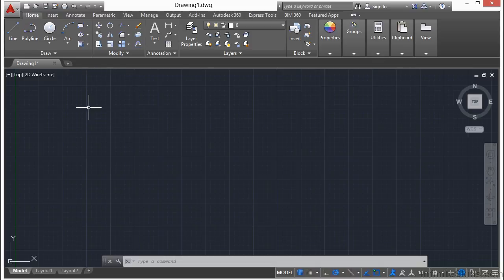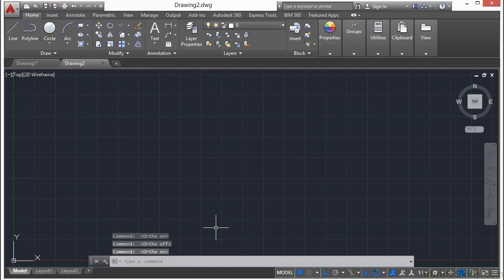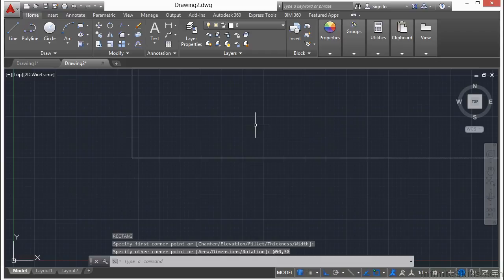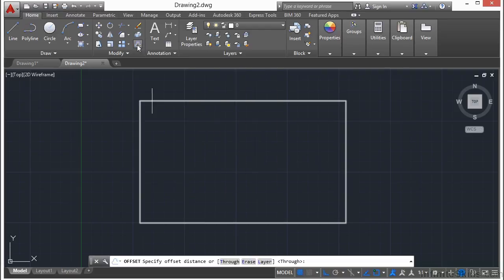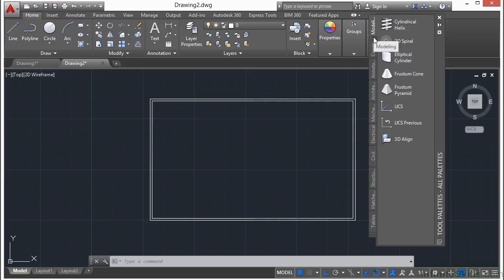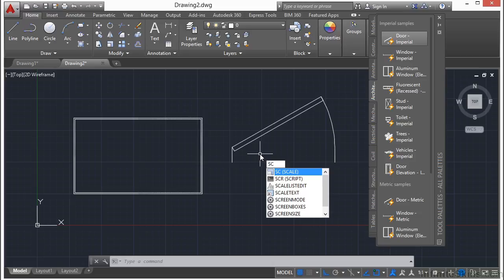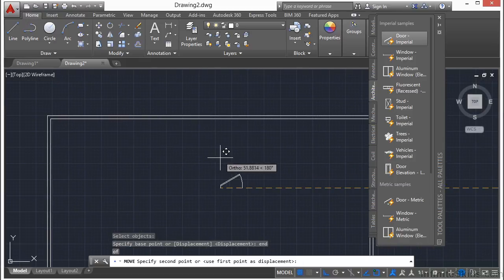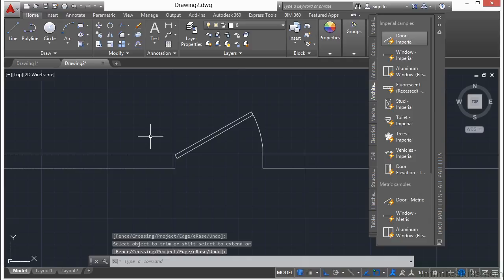01 06 A Quick Run Through of AutoCAD 2015